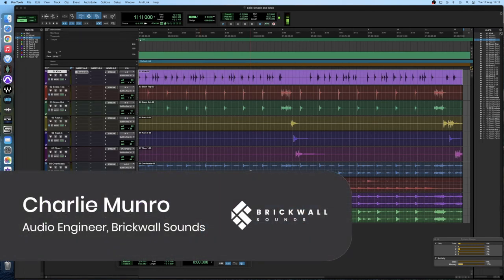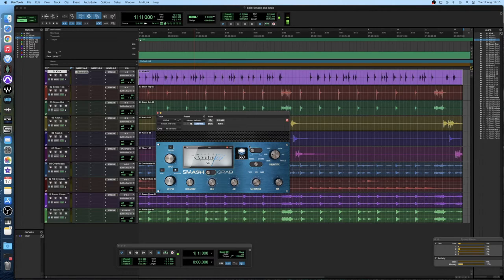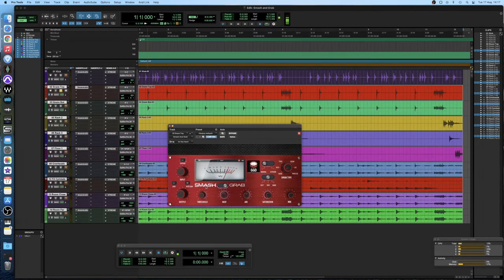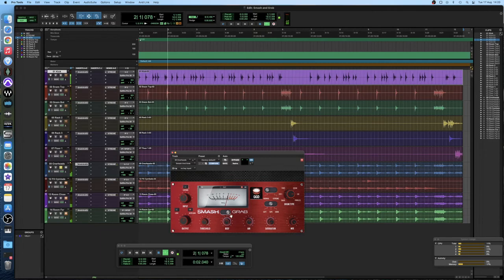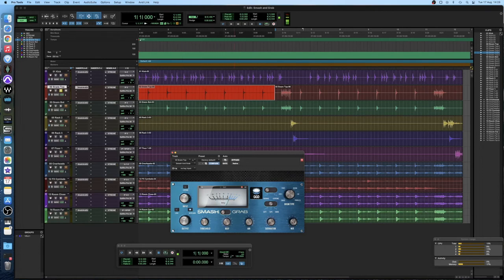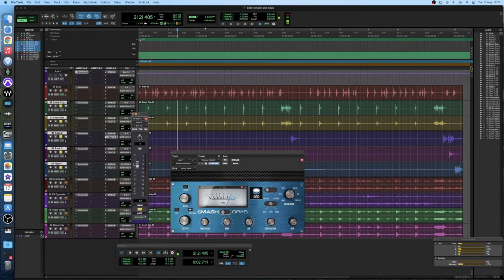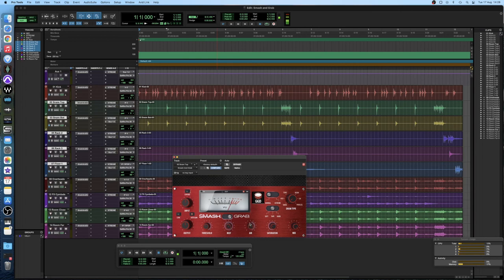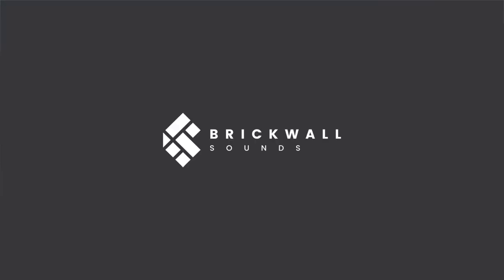SMASH AND GRAB - GetGood Drums - Drum Compression Tutorial | Brickwall Sounds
Time for some drum compression with GetGood Drums' Smash and Grab.

GGD have released some fantastic drum libraries in the past, and with Smash and Grab, we also have the tool give these drums the compression they deserve.

But what makes it so perfect for shaping the sound of our drums?

For information on our services, interviews, and more education,

We proudly offer educational content for aspiring music producers and engineers. You’ll find music production tutorials, tips, tricks, and studio business discussions. There are so many critical aspects of music production that are left out at university. Fear not, however, as Brickwall Sounds has got you covered!

We regularly chat with individuals working professionally in the music industry. Whether they’re producers or artists, what they have to say is always incredibly entertaining. There is also undeniable value in learning from the very best in the business!

We’d love to have you as part of our growing community.

Why not sign up to our music production newsletter. You’ll receive updates on all new industry interviews and educational content. This content is tailored specifically for you so you’ll only receive updates that you will truly value!